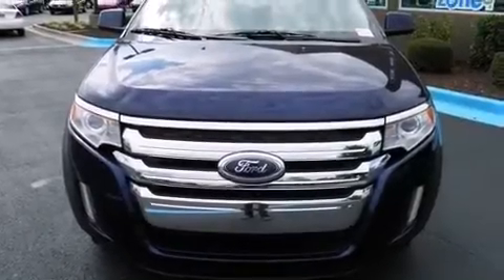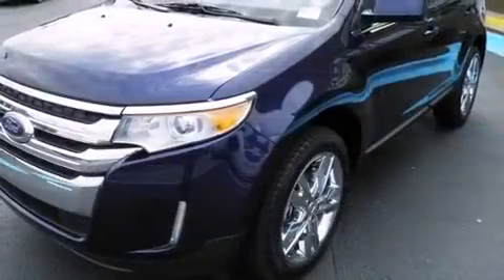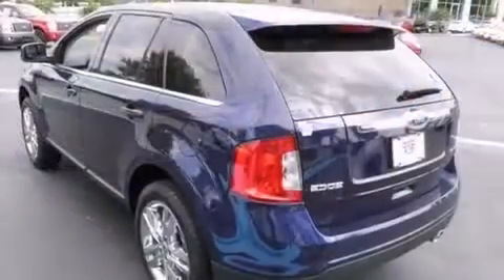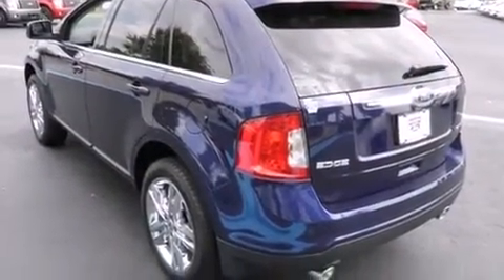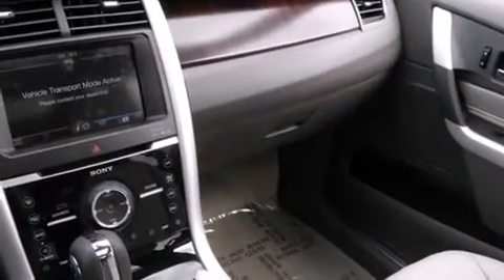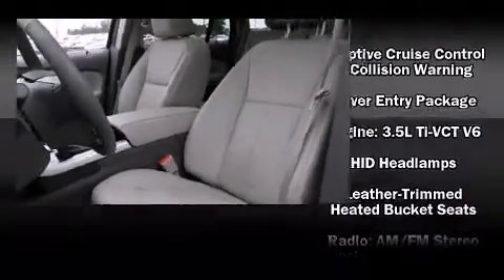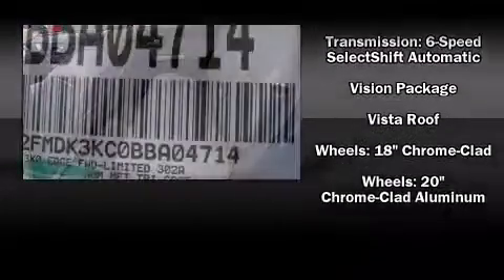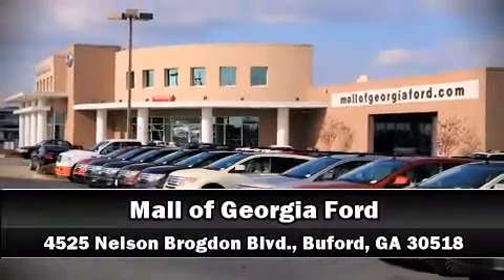2011 Ford Edge Limited SUV in Buford, GA 30518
4525 Nelson Brogdon Blvd.

Treat yourself to a test drive in the 2011 Ford Edge. It features a front-wheel-drive platform, an automatic transmission, and a 3.5 liter 6 cylinder engine. It includes heated seats, a rear window wiper, a built-in garage door transmitter, rear parking sensors, heated door mirrors, rear parking sensors, a rear-seat entertainment system, and power seats. Features such as automatic climate control and leather upholstery prove that economical transportation does not need to be sparsely equipped. With high intensity discharge headlights illuminating your path, you'll always appreciate maximum visibility. For drivers who enjoy the natural environment, a power moonroof allows an infusion of fresh air. Audio features include a CD player with MP3 capability, steering wheel mounted audio controls, A 10 gigabyte hard drive, and 12 speakers, providing excellent sound throughout the cabin. Ford also prioritized safety and security by including: head curtain airbags, front SIDE impact airbags, traction control, brake assist, and 4 wheel disc brakes with ABS. Adaptive cruise control maintains a pre set distance behind the car ahead of you, simplifying highway driving and enhancing safety. We have a skilled and knowledgable sales staff with many years of experience satisfying our customers needs. We'd be happy to answer any questions that you may have. We are here to help you.